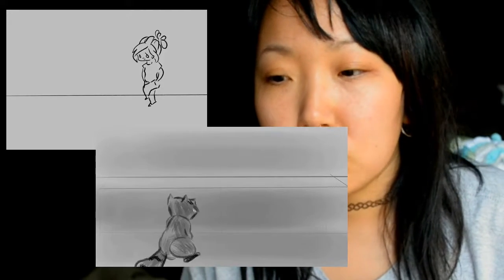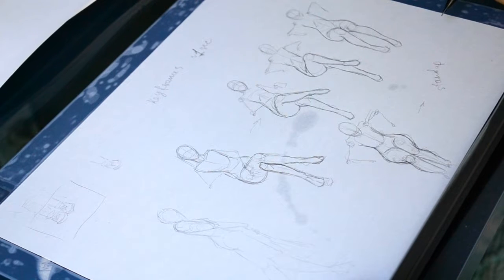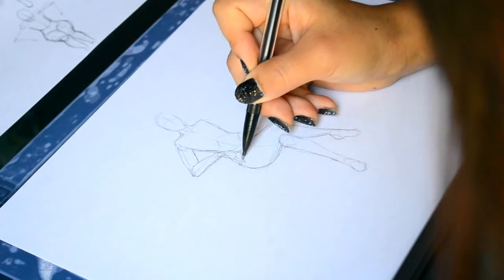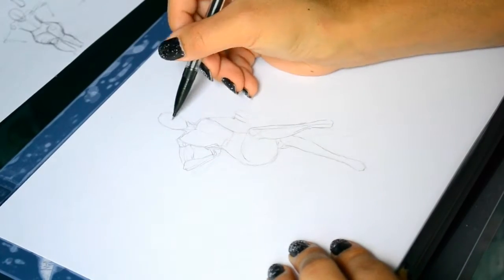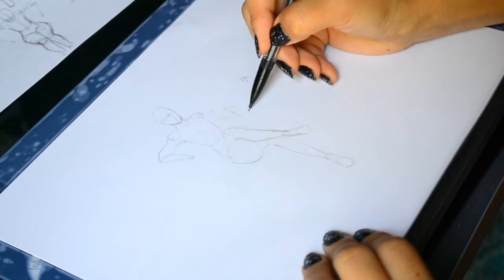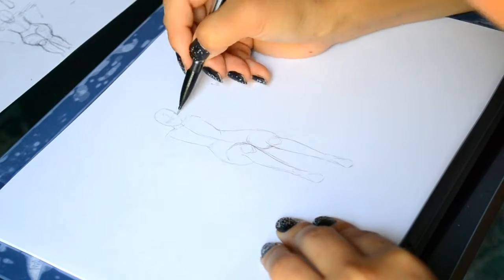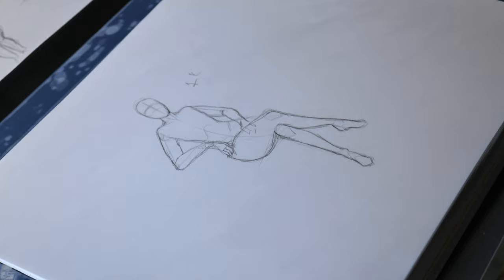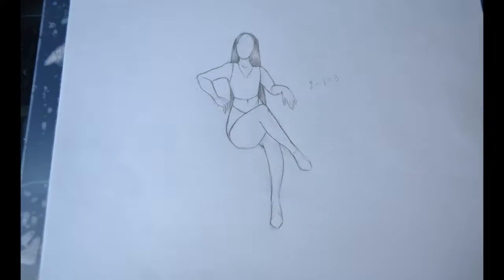I tried traditional animation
Have you guys ever tried animation? It's very tedious but rewarding if everything goes right

Drei Track Name: "Wednesday" Music By: Mt. Drei @ Official Mt.